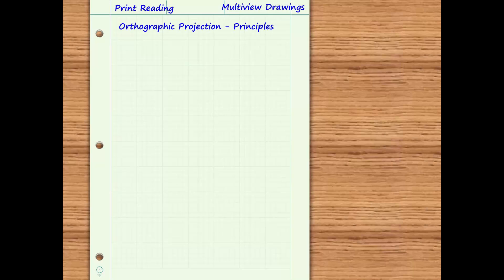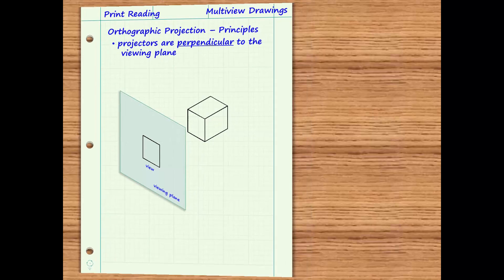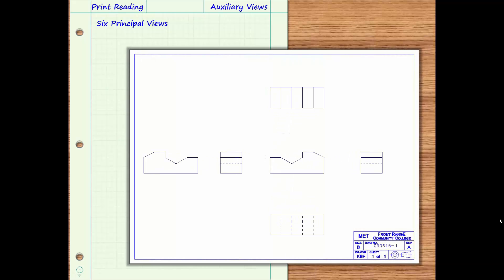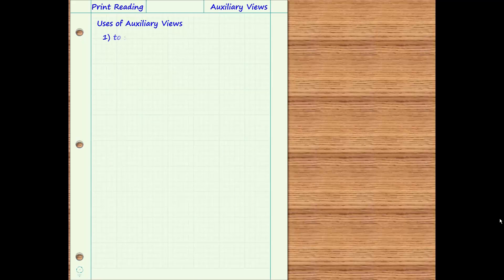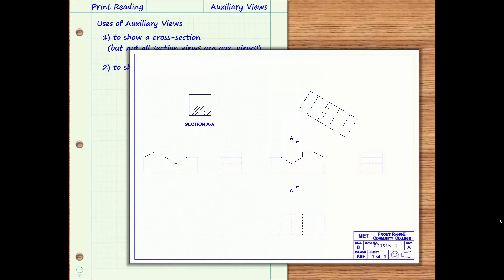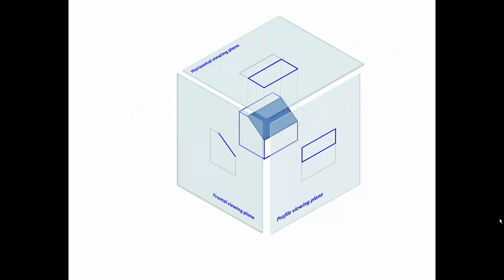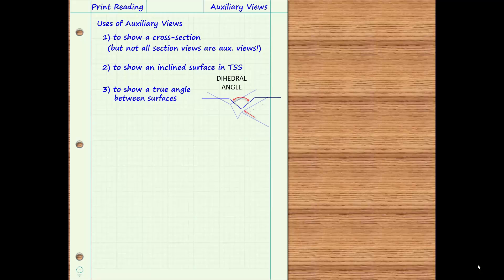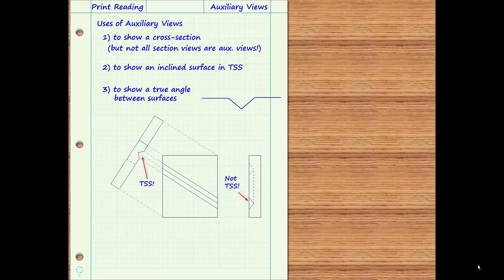Auxiliary Views Part 1